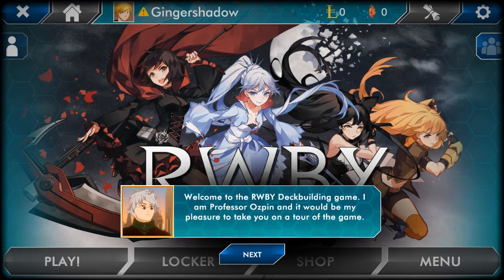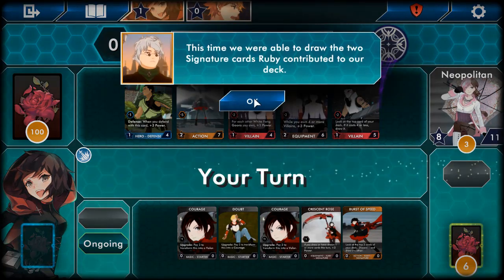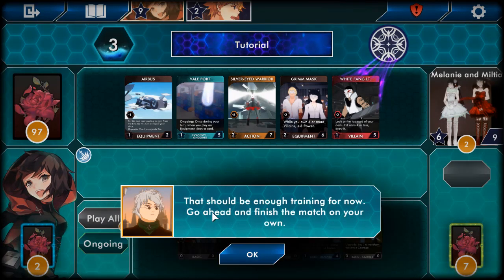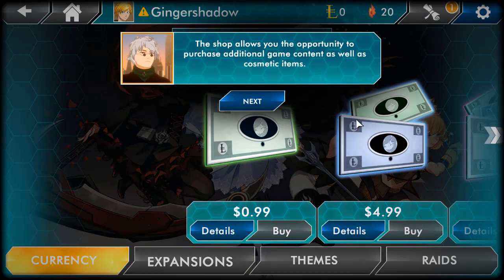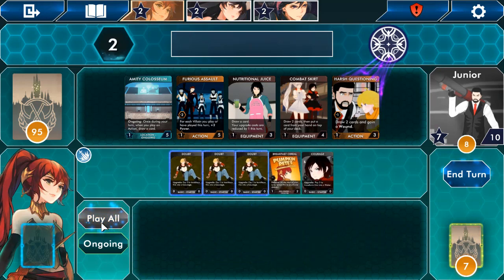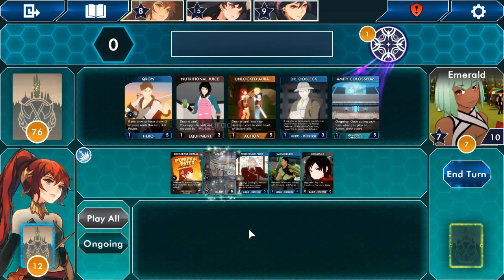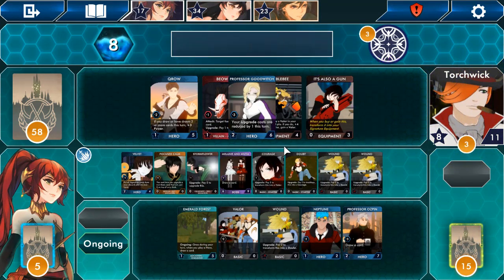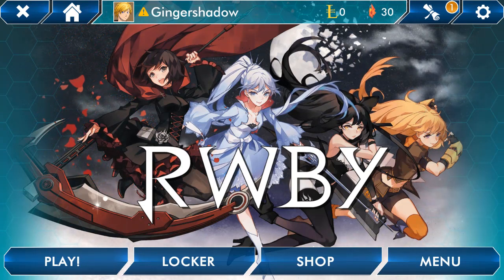NEW FREE RWBY ONLINE CARD GAME?! || RWBY Deckbuilding Game Episode 1 (RWBY Card Game)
All credit for channel avatar and channel art go to Zaromaru go check out the stuff he gets upto!